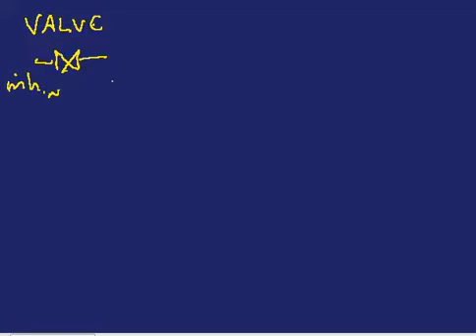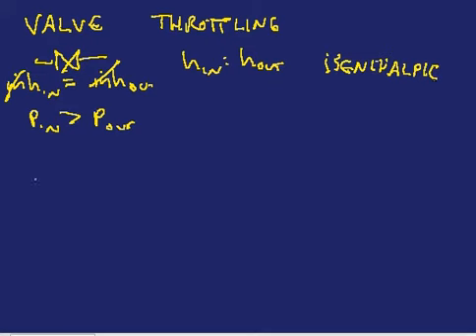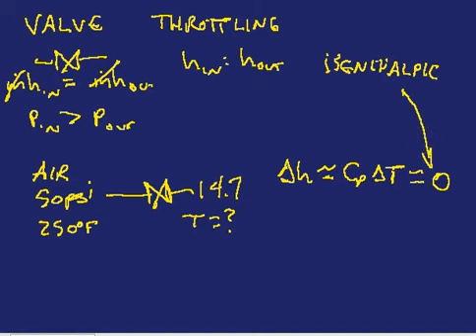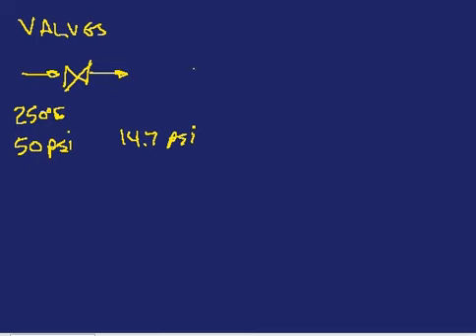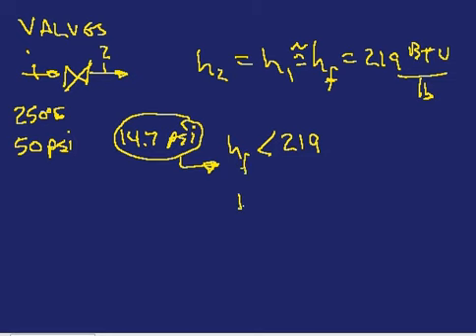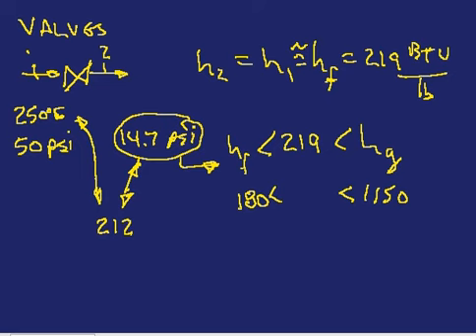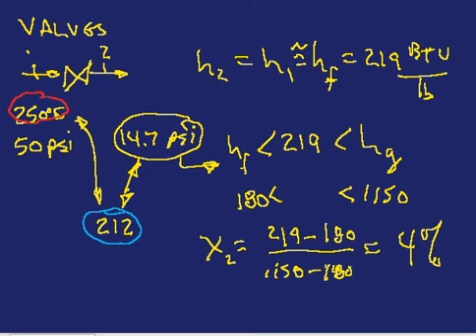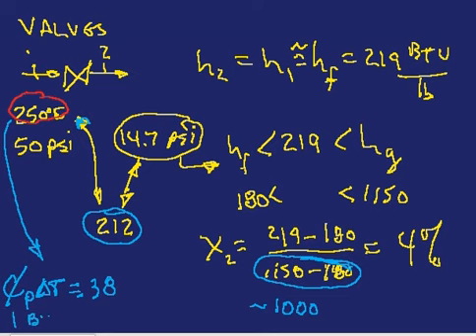valves.avi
Comparison of Vapor vs. Liquid going through a valve.